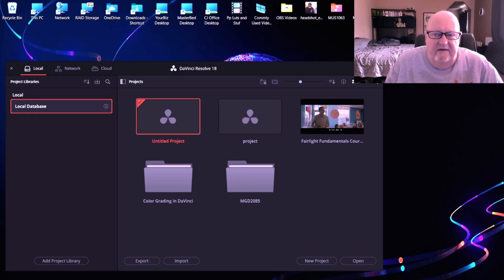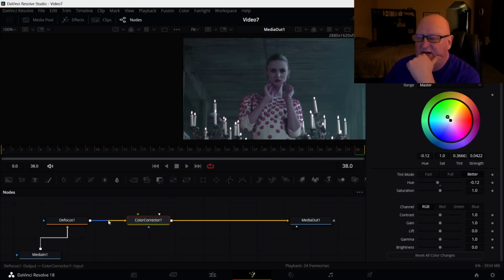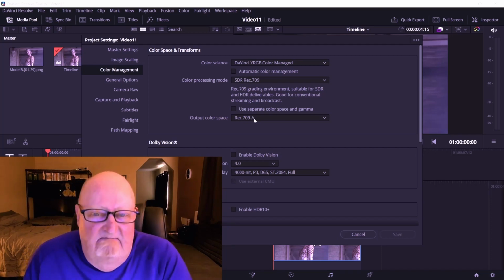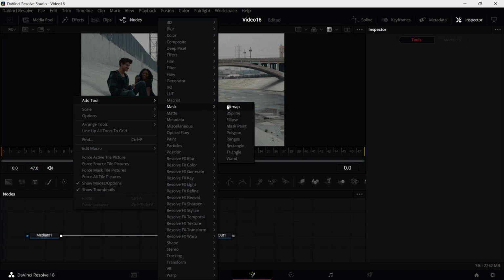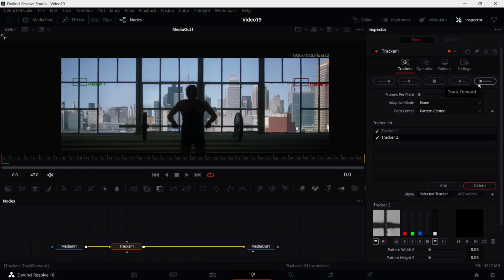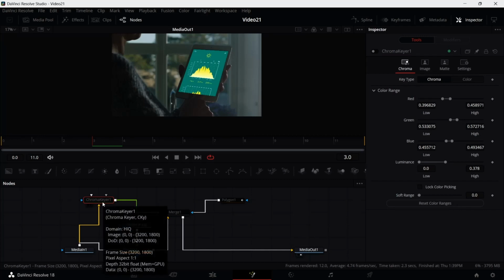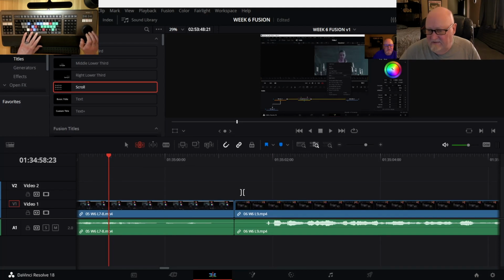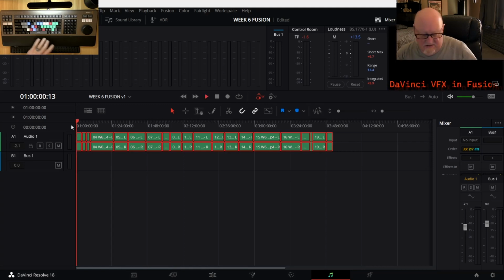WEEK 6 FUSION with the Making OF